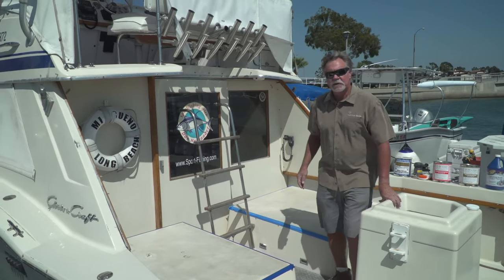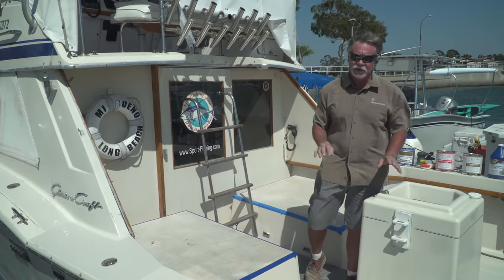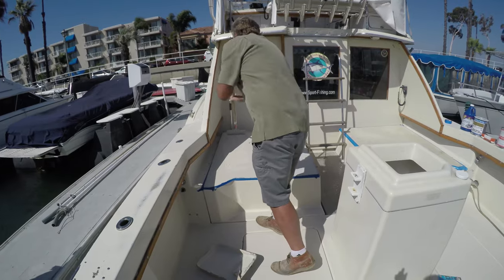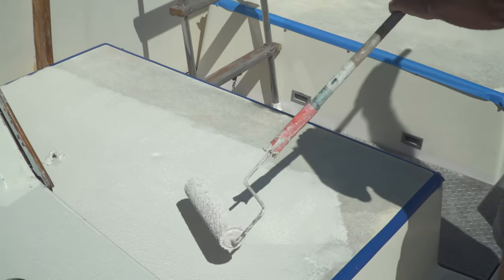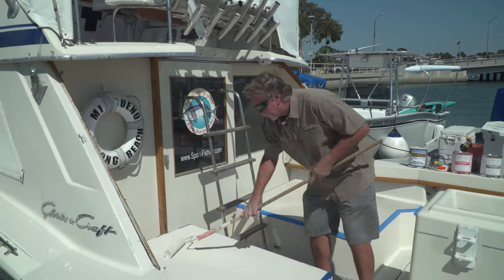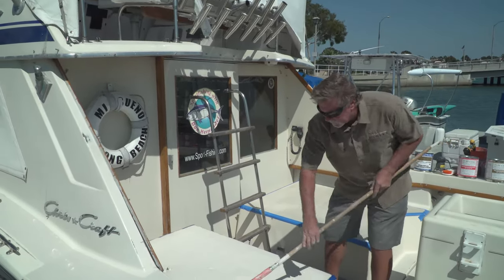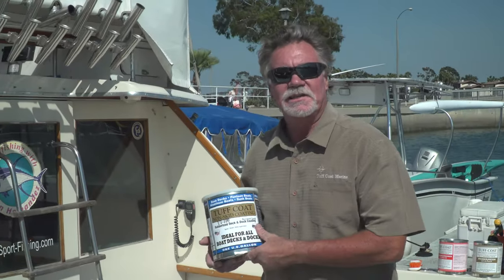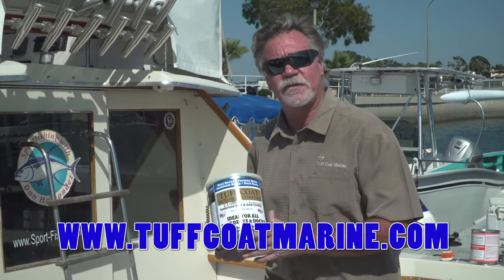How-To Apply Tuff Coat Paint | SPORT FISHING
Learn from Kevin How-To Apply Tuff Coat Paint. This is a great non-skid to use your your boat.